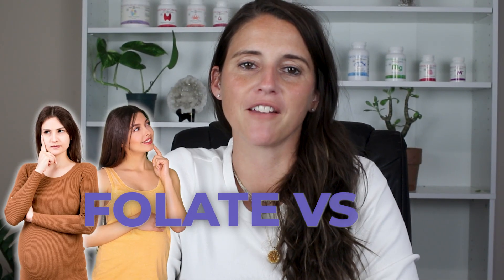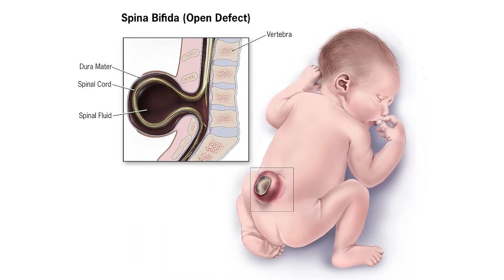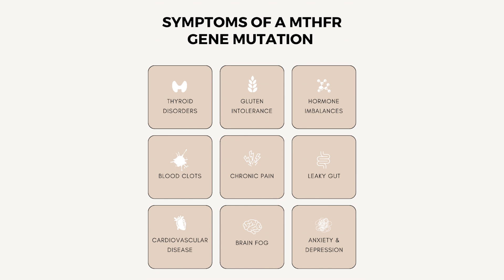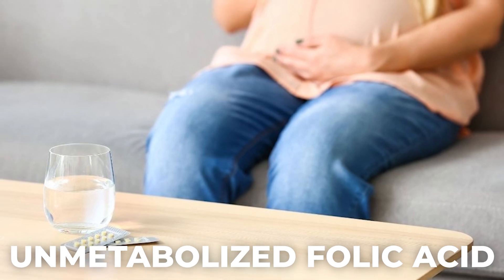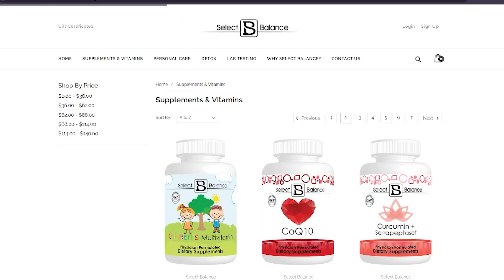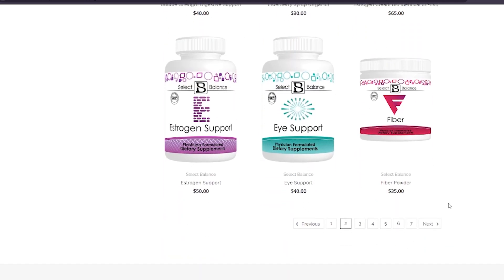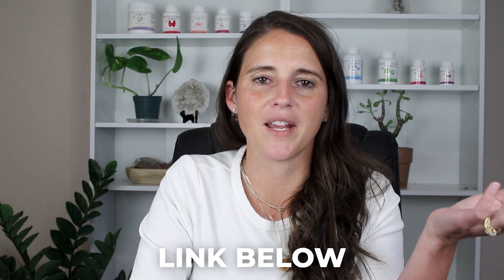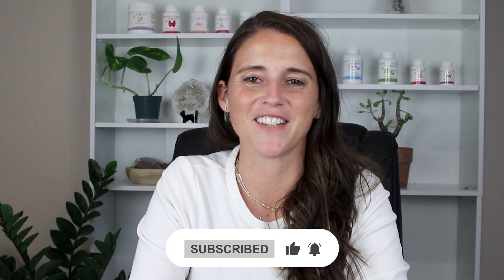Folate vs Folic Acid in Prenatal Vitamins: What Women MUST Know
Most women don’t realize their prenatal could be doing more harm than good. The difference between folate and folic acid isn’t just technical—it can directly impact your fertility, pregnancy, and baby’s development. Learn how synthetic folic acid could be blocking your body and what to choose instead. Discover which ingredient labels to trust and what to avoid.

CHAPTERS

00:00 Introduction
00:19 What folate does in the body
01:02 Folate vs folic acid explained
01:26 MTHFR gene mutation and folic acid
02:09 Risks of unmetabolized folic acid
02:32 What to look for in a quality prenatal
03:20 How to read supplement labels
03:41 Problems with mainstream prenatals
04:02 Recommended supplement stack
04:39 Benefits of bioavailable folate